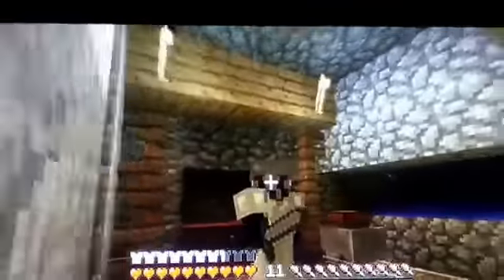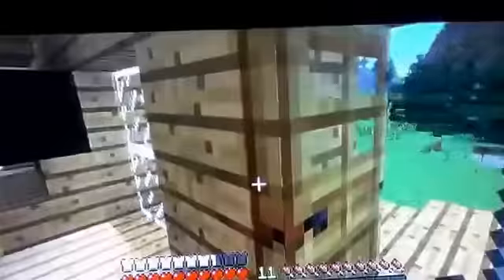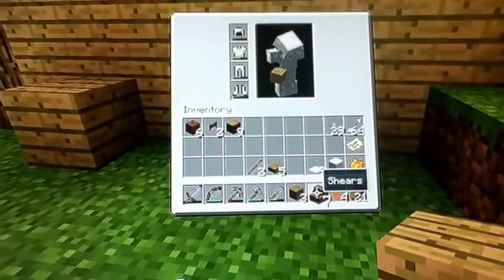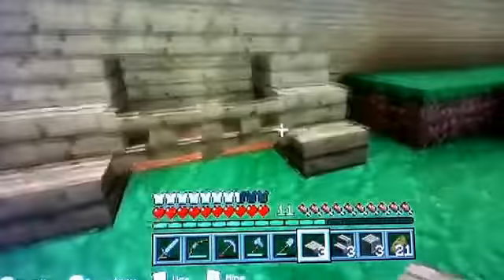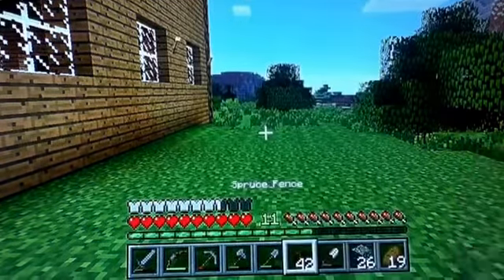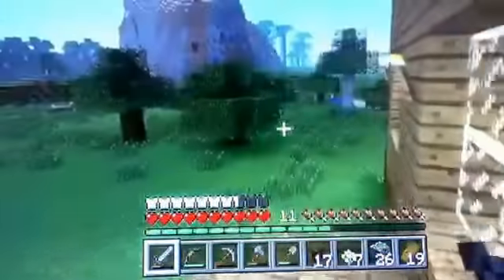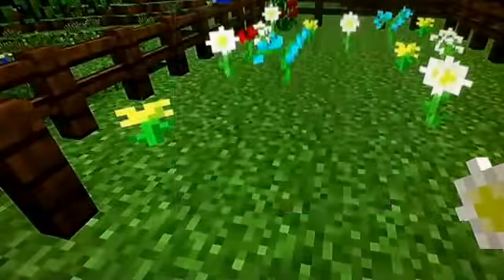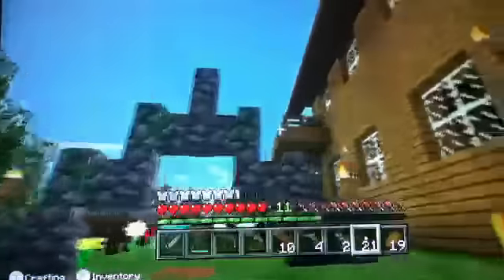Minecraft Wii U - Ep. 6 - My Pet Dog!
Welcome to another episode of the Minecraft let's play! In this episode, I build a doghouse for my new dog and I build a garden!